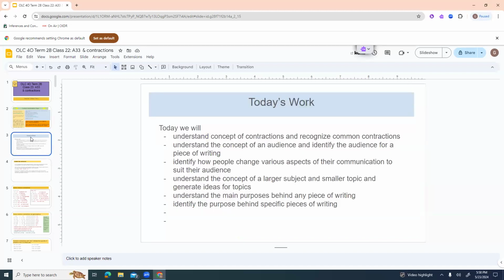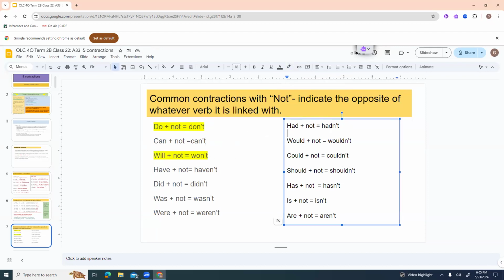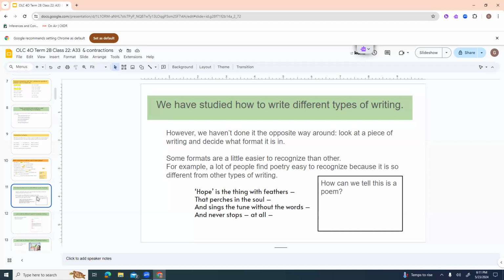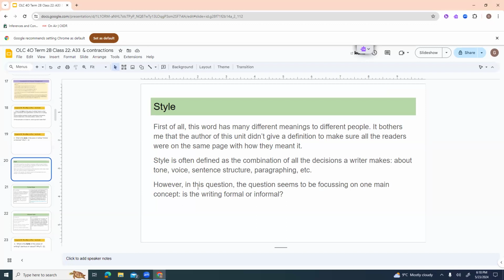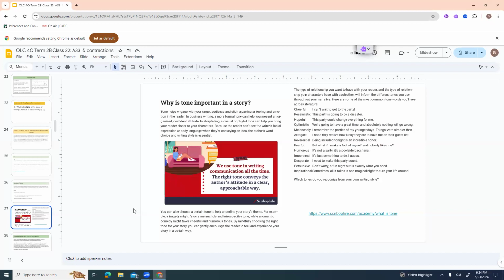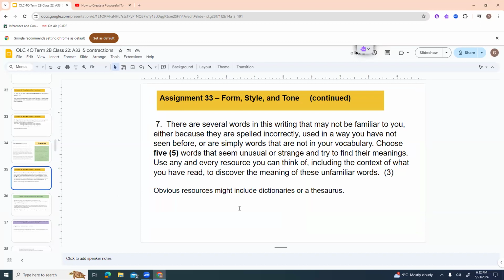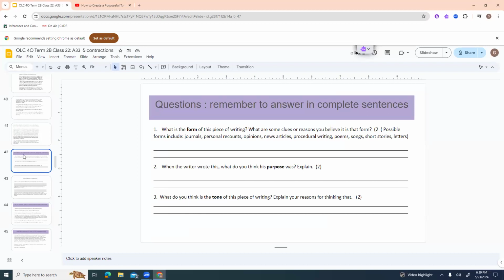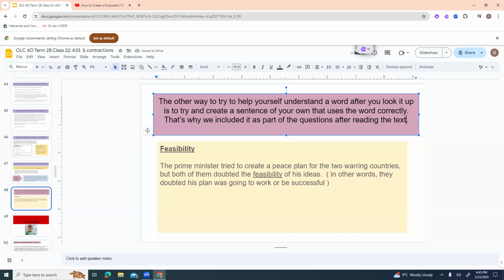OLC 4O Class 23 Term 2B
Today we looked at contractions and Assignment 33 in Unit 3.